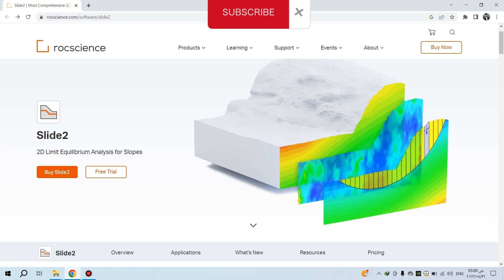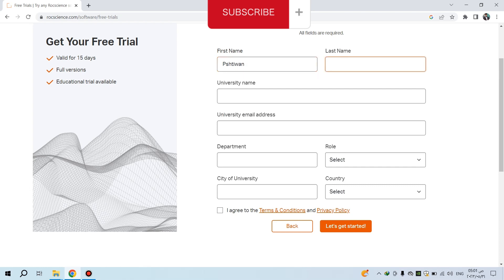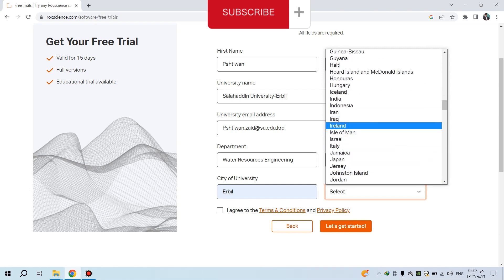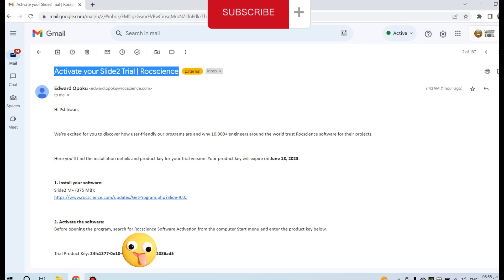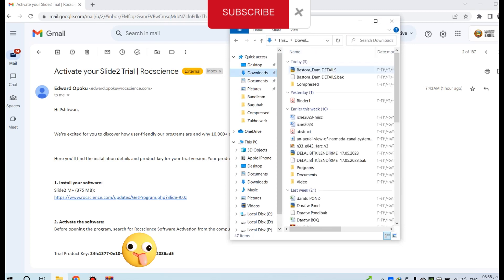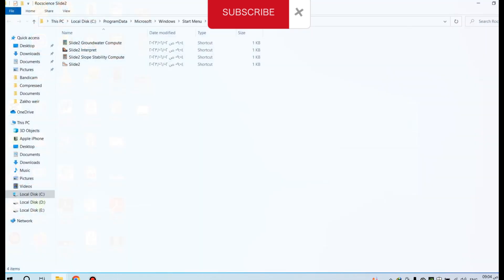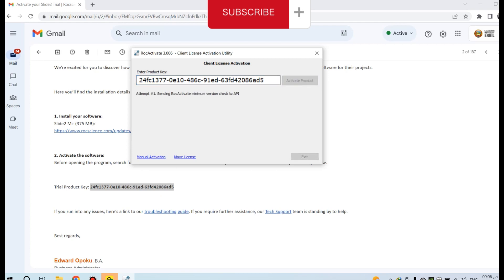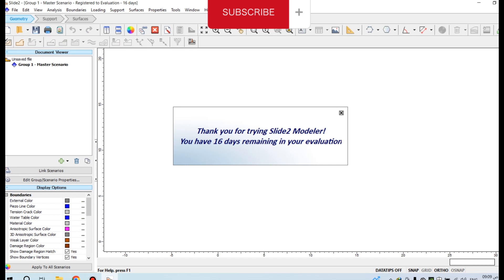Slide2 [Free Download] (activated) student version from rocscience website